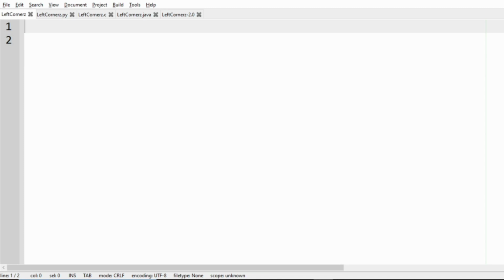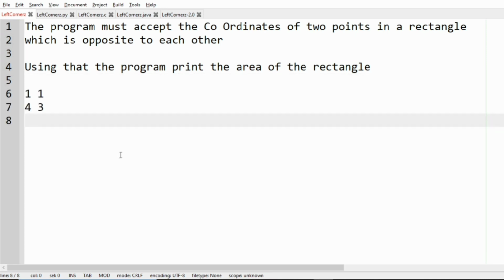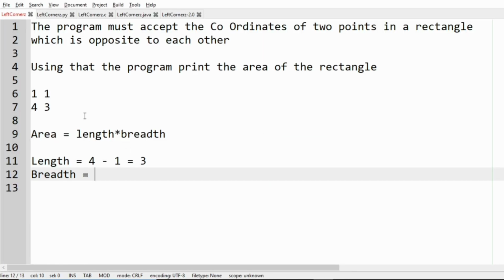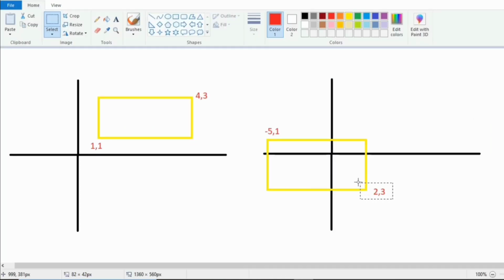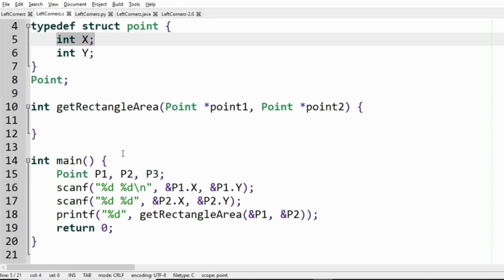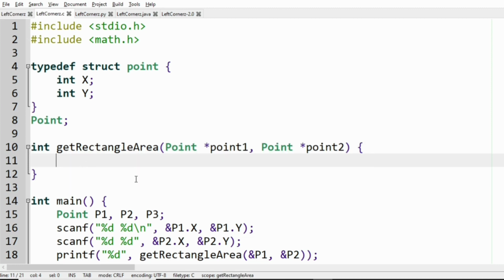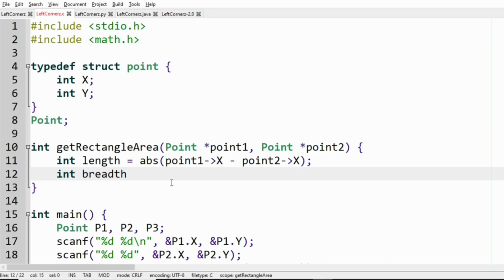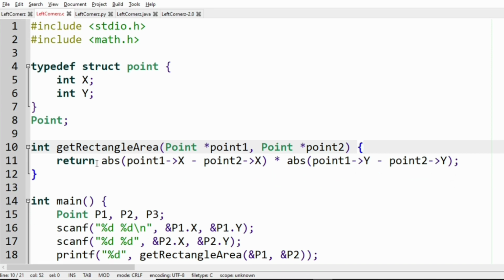function - getRectangleArea(14-06-2021) | skillrack daily challenge